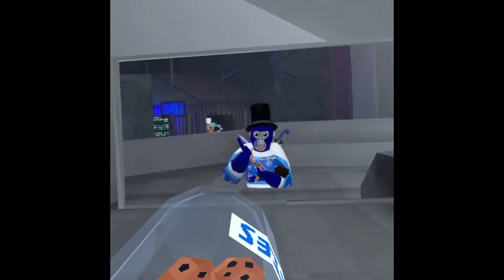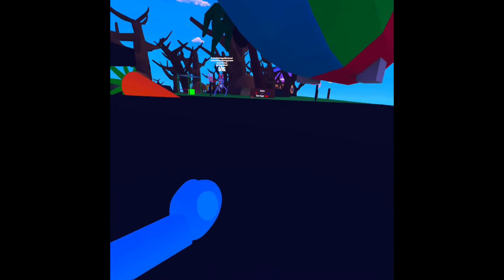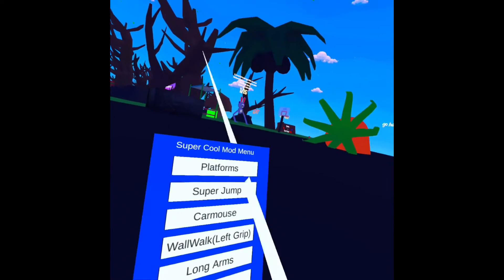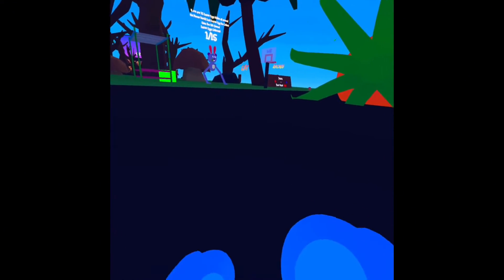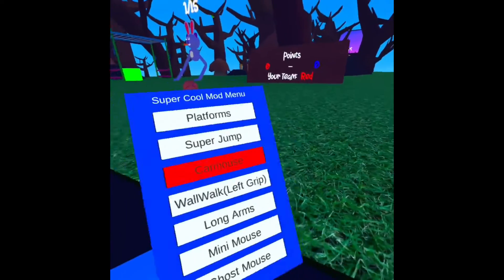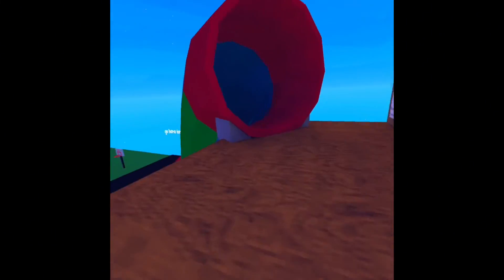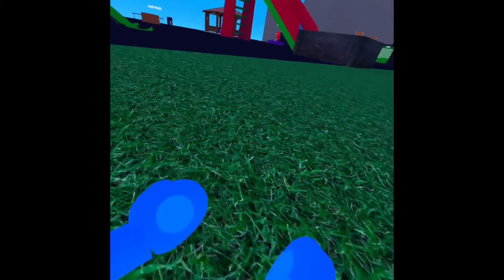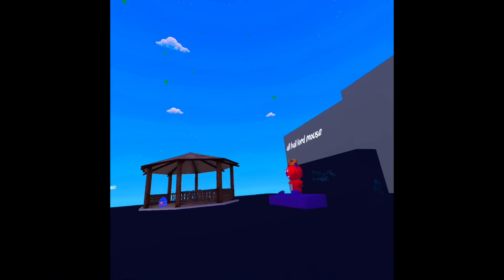Free mods in a gorilla tag fan game!!!,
Tag,